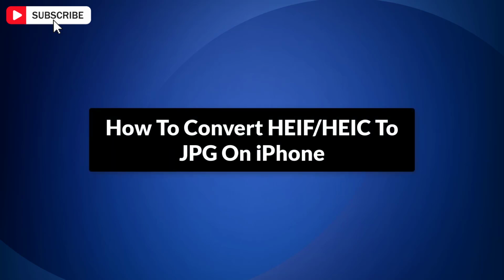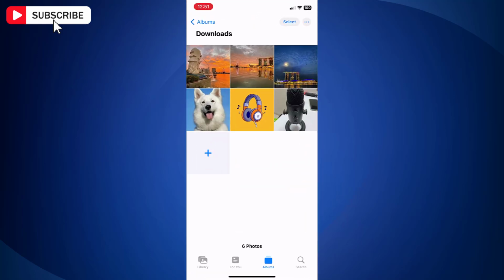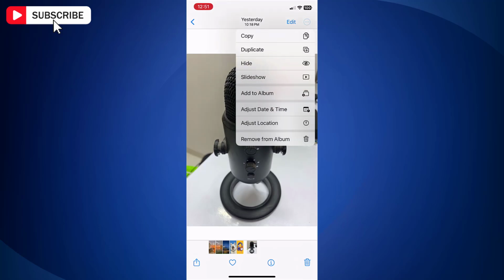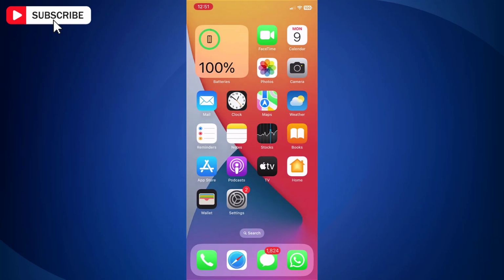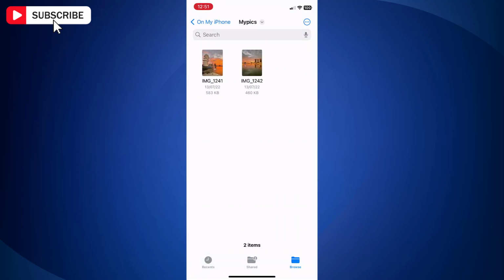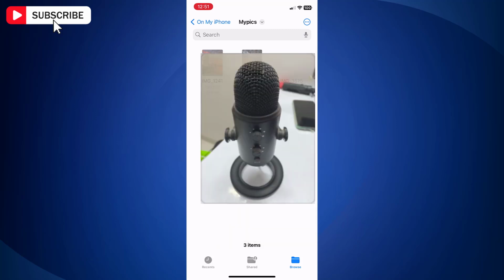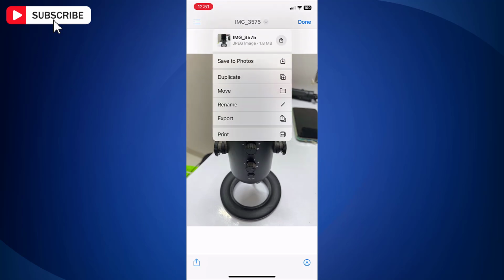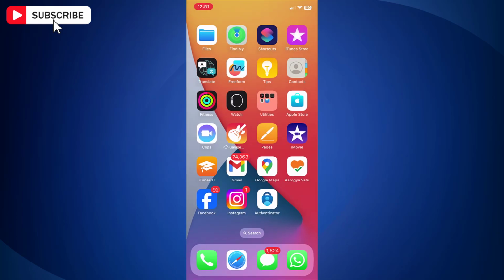How To Convert HEIF or HEIC To JPG on iPhone | HEIC To JPG Converter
How To Convert HEIF or HEIC To JPG on iPhone. Struggling with HEIF or HEIC images on your iPhone? In this quick guide, you'll learn how to easily convert these formats to JPG, making your photos more compatible with a wide range of devices and platforms. Follow these simple steps to switch your image format directly from your iPhone settings or using built-in tools.